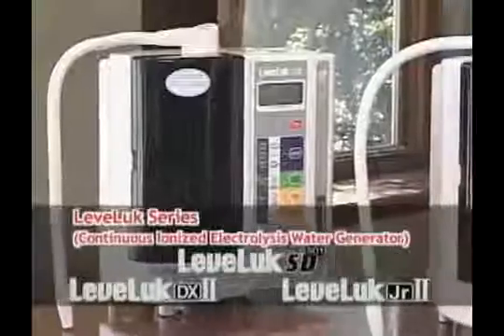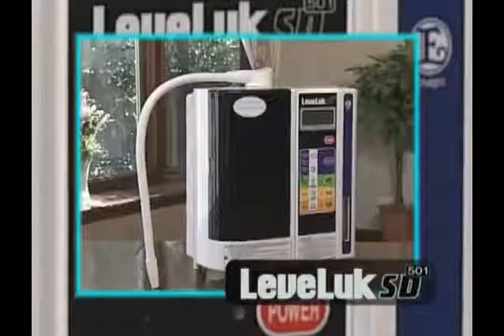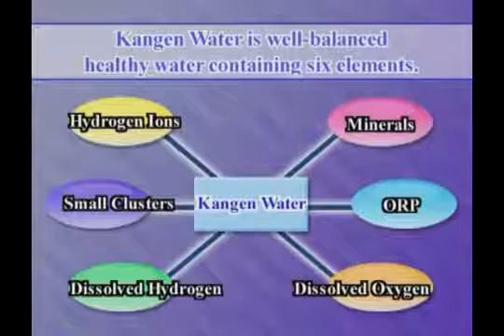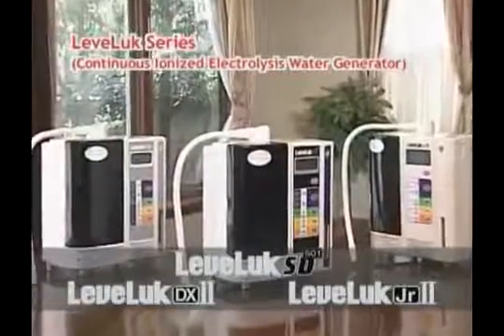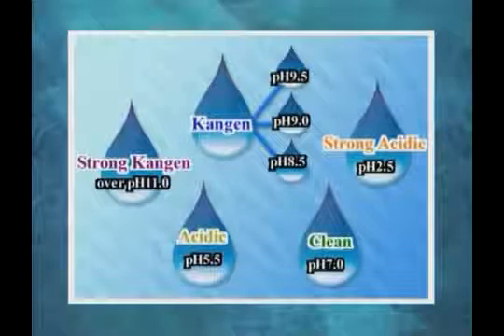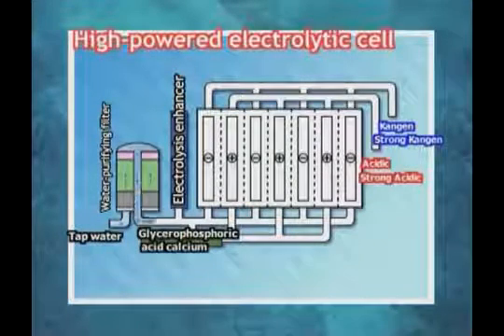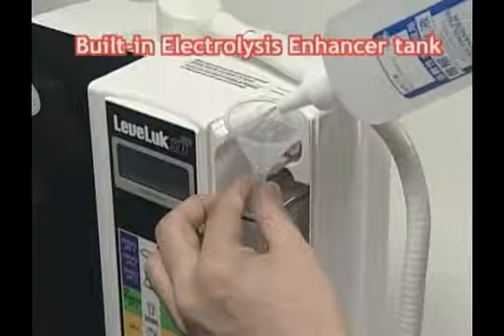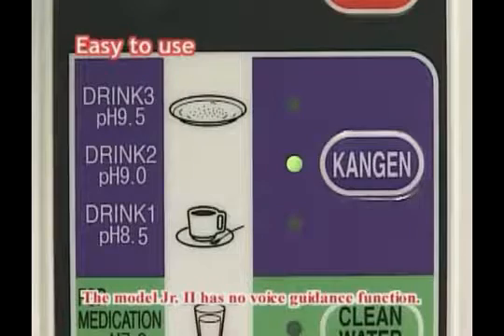Enagic LeveLuk SD501 Features Machine Introduction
or call/Whatsapp @ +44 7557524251 to learn more about our Affordable Financing Options. Get your Kangen Water Machine for as little as EUR 99 per month. Ask me how.
The Kangen Water myth is finally exposed on national television. See what everybody is talking about on the attributes and properties of Kangen Water and the Kangen Water myth.

Tracked Delivery and Free Installation in London

Seven Day Shipping anywhere in the the World

Part time business opportunity available for you as a representative
I will show you the specifics to successfully approach the Spa/Wellness industry.